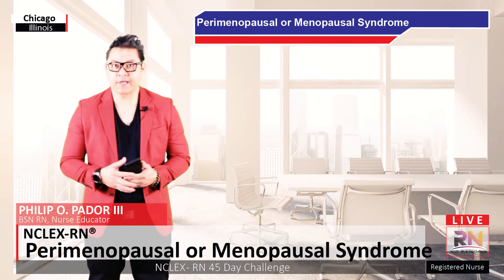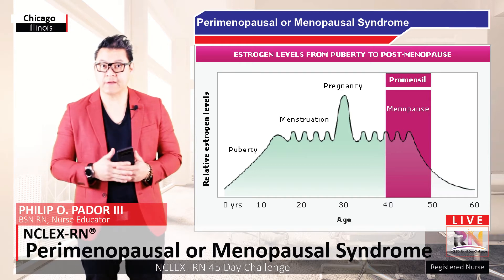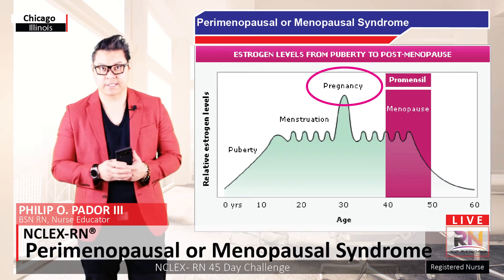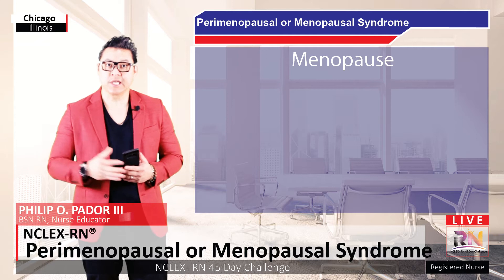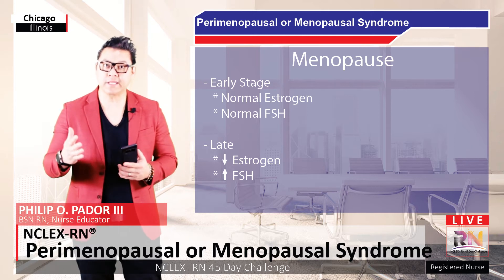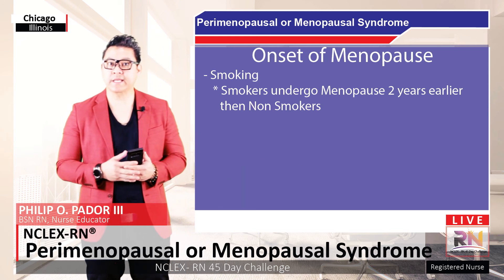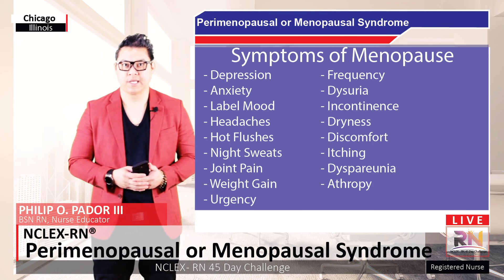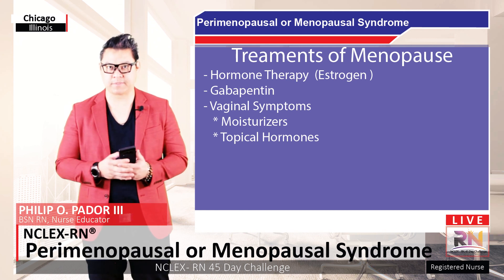Perimenopausal or Menopausal Syndrome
Menopause is the time during a woman's lifetime when menstrual periods cease. The medical definition of menopause is the time at which a woman has not had a menstrual period for 12 consecutive months.
The time preceding menopause has been referred to as the perimenopause. There is no strict medical definition of perimenopause, but it typically refers to the time approaching menopause during which a woman starts to develop symptoms of declining estrogen levels.
Some of the symptoms of perimenopause include
hot flashes,
night sweats,
weight gain,
mood changes,
vaginal dryness,
vaginal pain, and
pain with sexual intercourse

Not all women experience all the symptoms of perimenopause to the same degree, and symptoms vary among women.
Treatment of perimenopausal symptoms includes hormone therapy and lifestyle changes such as diet, exercise, and smoking cessation.
Estrogen therapy may decrease the severity of symptoms of perimenopause.